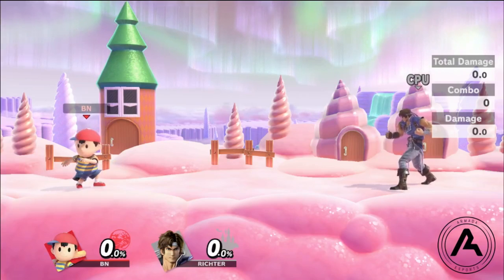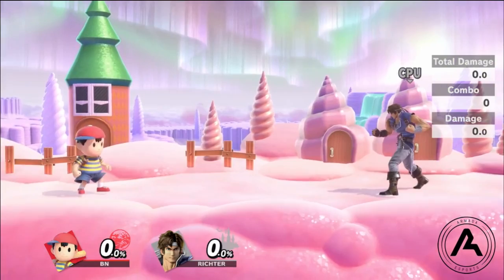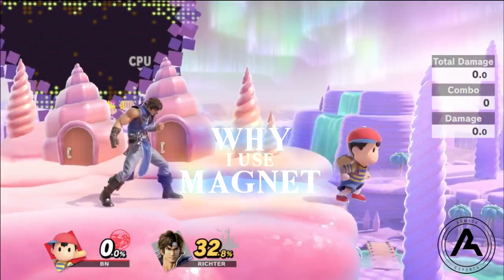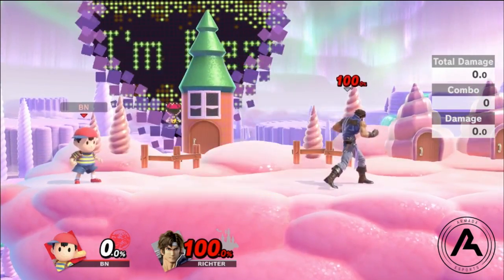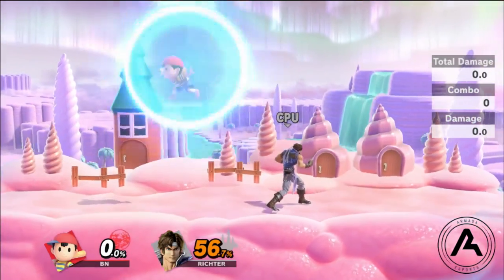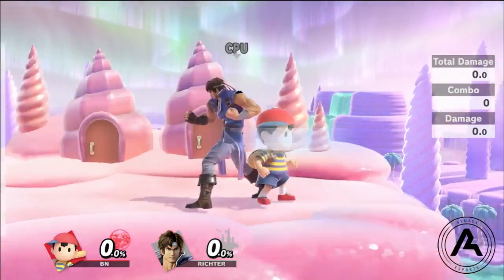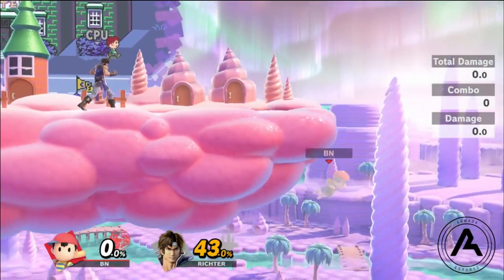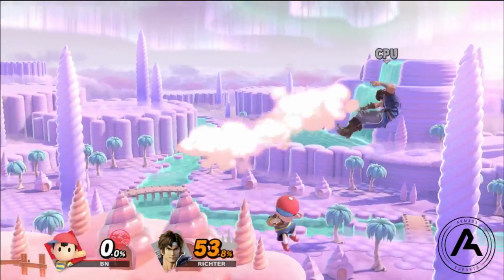NESS PSI MAGNET: How and Why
Been getting a lot of questions of how and why I use magnet. This is just a quick introduction to PSI Magnet but I hope it helps. Thanks